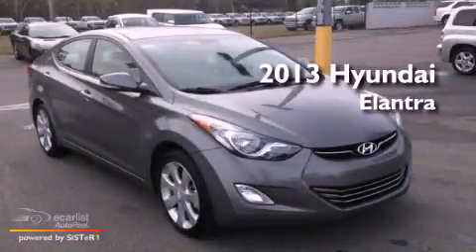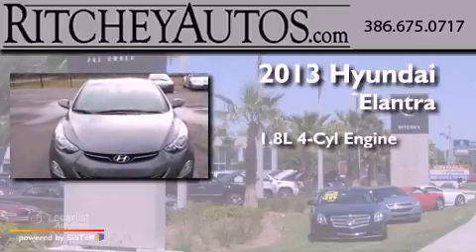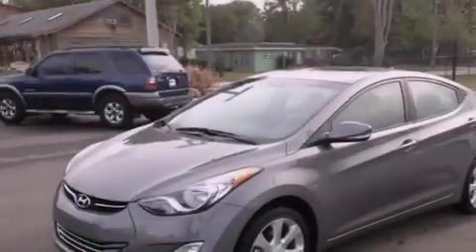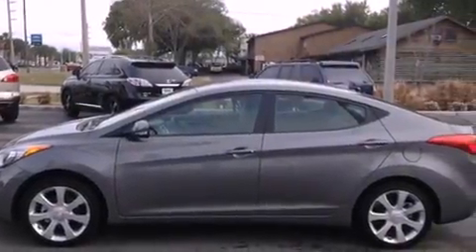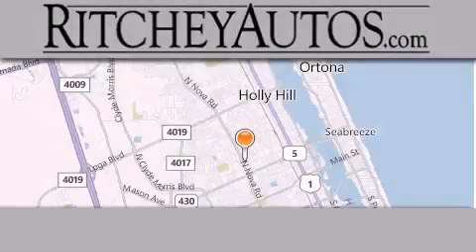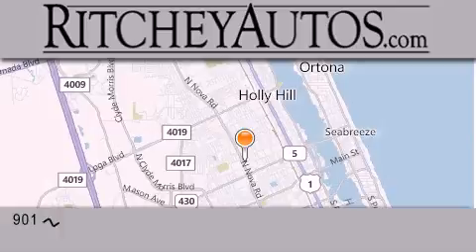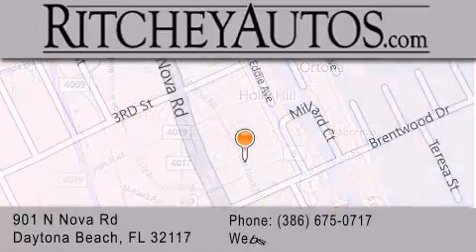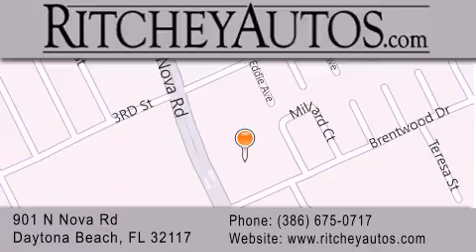Preowned 2013 Hyundai Elantra Daytona Beach FL 32117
Year : 2013
 Make : Hyundai
 Model : Elantra
 Engine : 1.8L DOHC MPFI D-CVVT 16-valve I4 engine
 Trans . : Automatic
 Exterior : Other
 Miles : 14,459
 Interior : Other